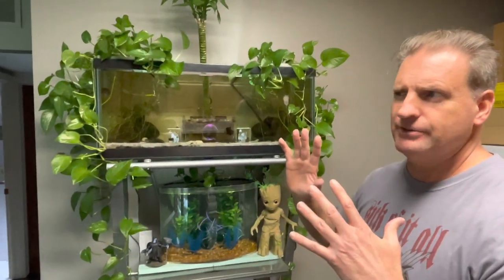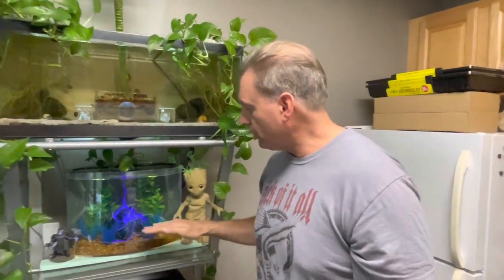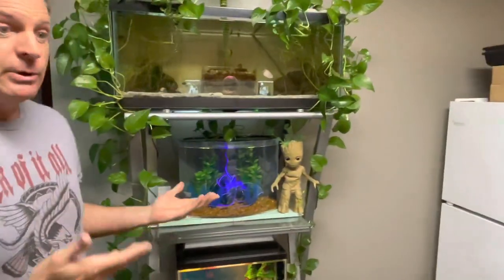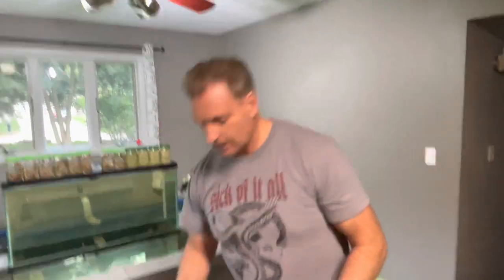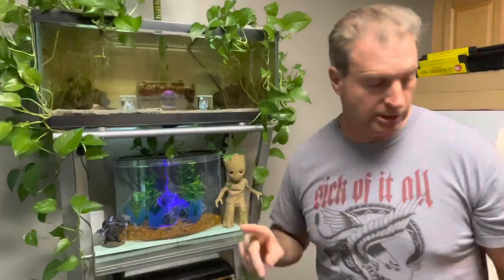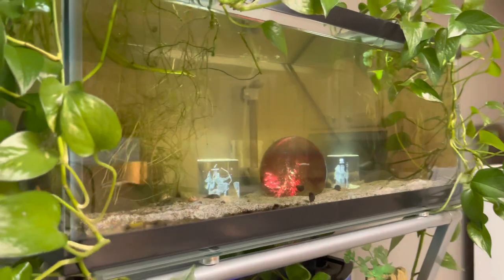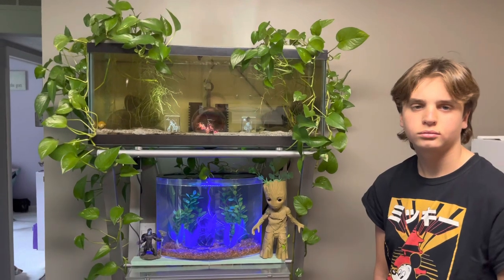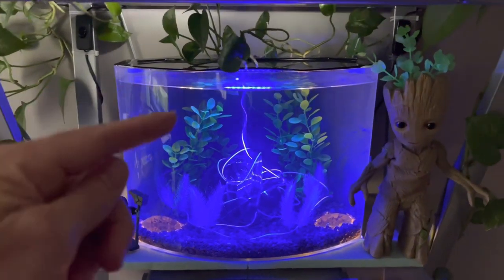Update On All Our Betta Rack Aquariums....The good, the bad, the ugly, and the really ugly!